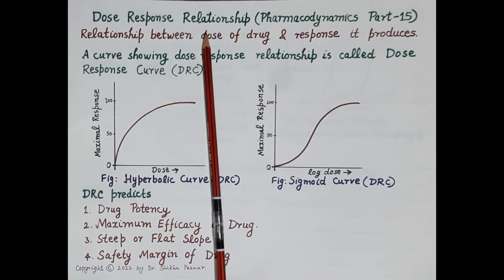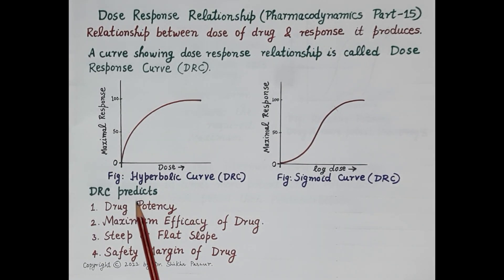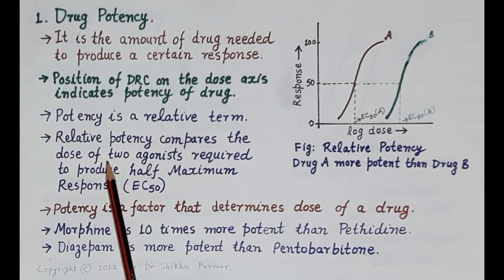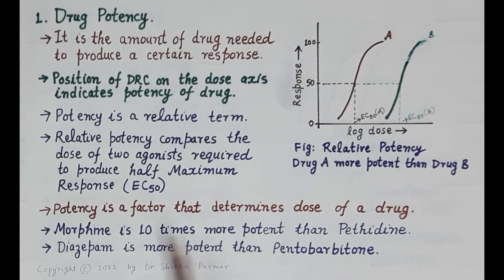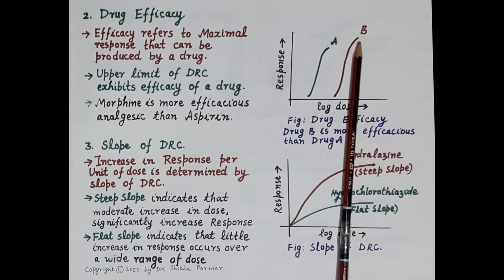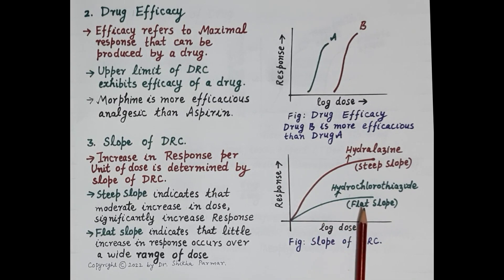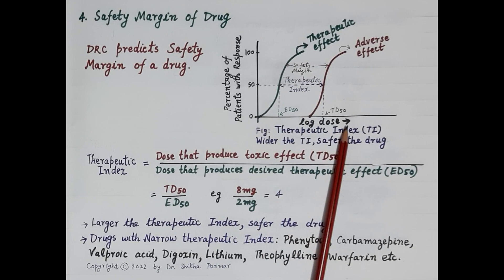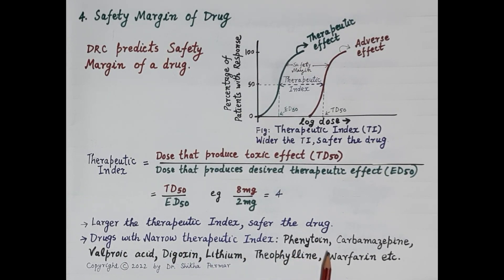Dose Response Relationship & DRC (Pharmacodynamics Part 15) | Dr. Shikha Parmar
Dose Response Relationship & DRC (Pharmacodynamics Part 15) by Dr. Shikha Parmar

The dose–response relationship, or exposure–response relationship, describes the magnitude of the response of an organism, as a function of exposure (or doses) to a stimulus or stressor (usually a chemical) after a certain exposure time.[1] Dose–response relationships can be described by dose–response curves. This is explained further in the following sections. A stimulus response function or stimulus response curve is defined more broadly as the response from any type of stimulus, not limited to chemicals.

Motivation for studying dose–response relationships

Studying dose response, and developing dose–response models, is central to determining "safe", "hazardous" and (where relevant) beneficial levels and dosages for drugs, pollutants, foods, and other substances to which humans or other organisms are exposed. These conclusions are often the basis for public policy. The U.S. Environmental Protection Agency has developed extensive guidance and reports on dose–response modeling and assessment, as well as software.[2] The U.S. Food and Drug Administration also has guidance to elucidate dose–response relationships[3] during drug development. Dose response relationships may be used in individuals or in populations. The adage The dose makes the poison reflects how a small amount of a toxin has no significant effect, while a large amount may be fatal. This reflects how dose–response relationships can be used in individuals. In populations, dose–response relationships can describe the way groups of people or organisms are affected at different levels of exposure. Dose response relationships modelled by dose response curves are used extensively in pharmacology and drug development. In particular, the shape of a drug's dose–response curve (quantified by EC50, nH and ymax parameters) reflects the biological activity and strength of the drug.